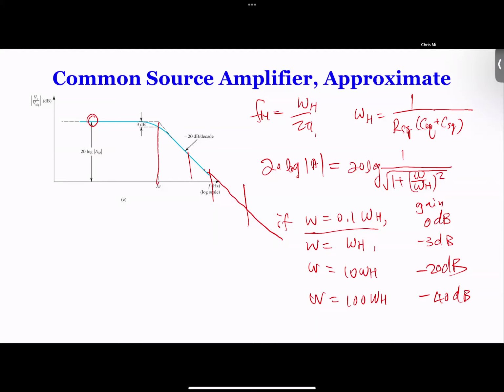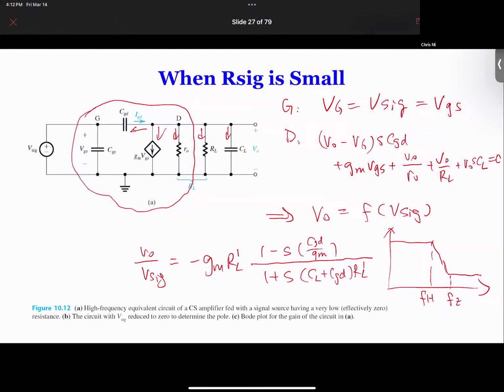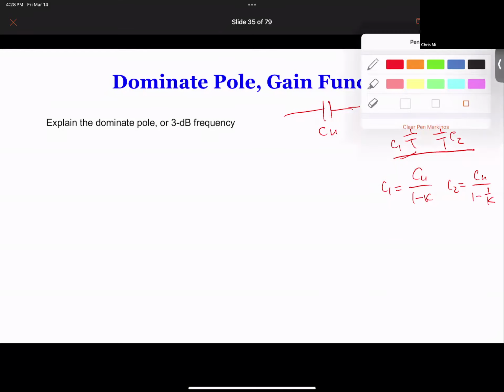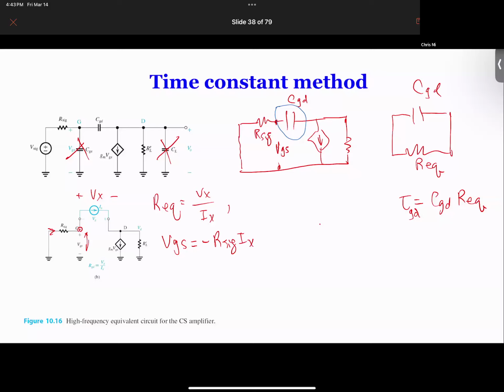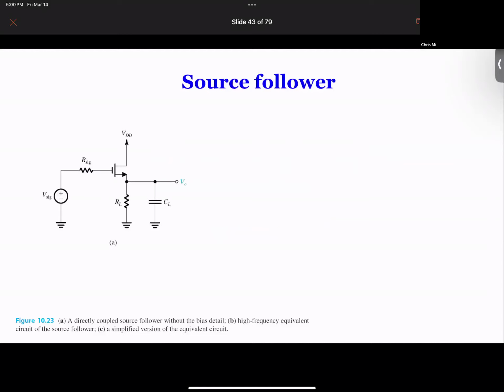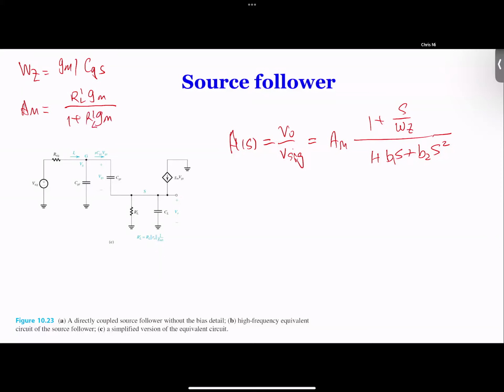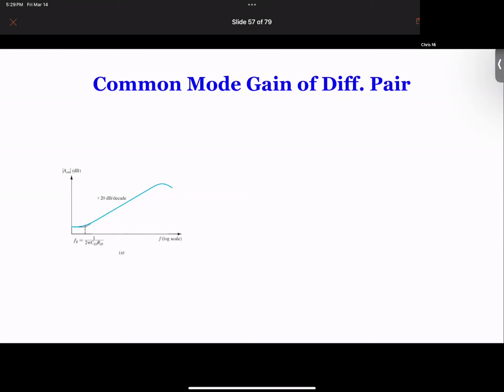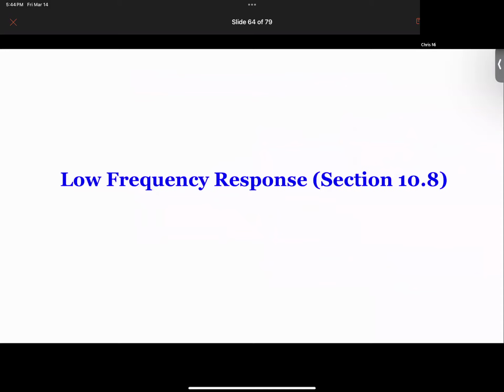EE 430 Sp 25 Lecture 8 Ch 10 Part 2